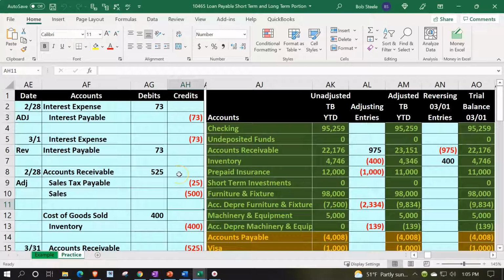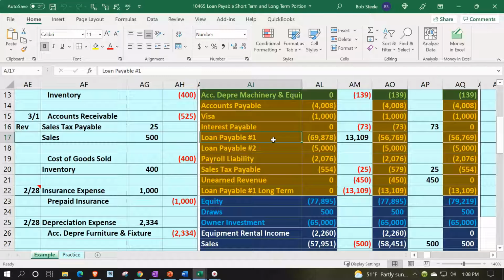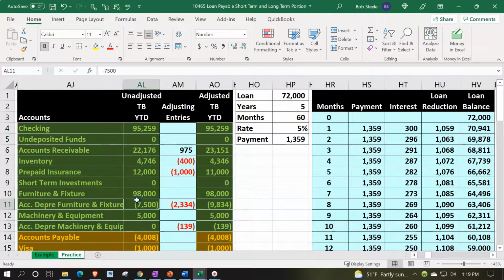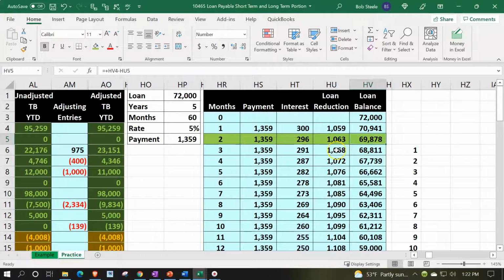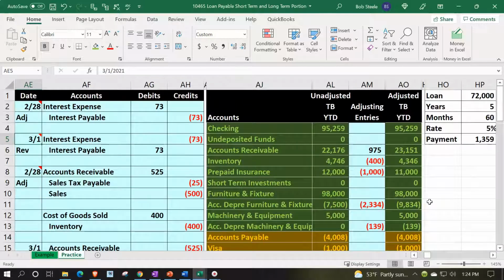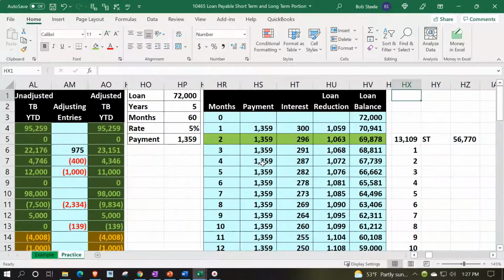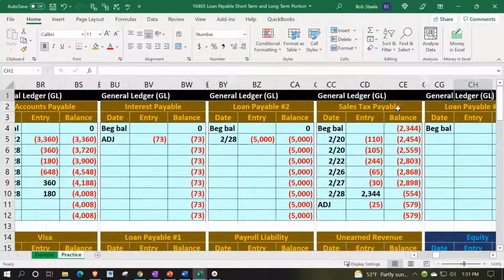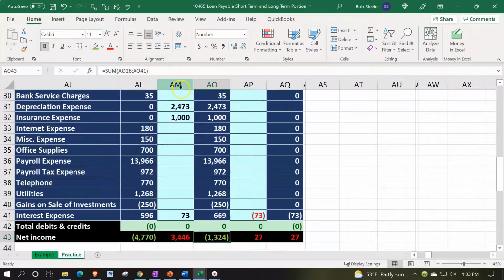Adjusting Entry Loan Payable Short Term & Long-Term Potion 10465 Excel Accounting Problem 2021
Adjusting Entry Loan Payable Short Term & Long-Term Potion